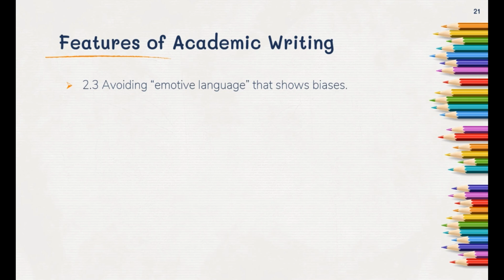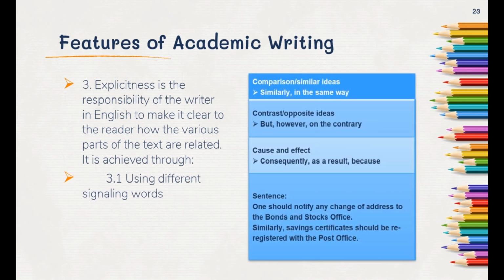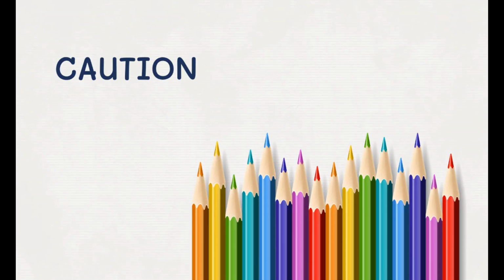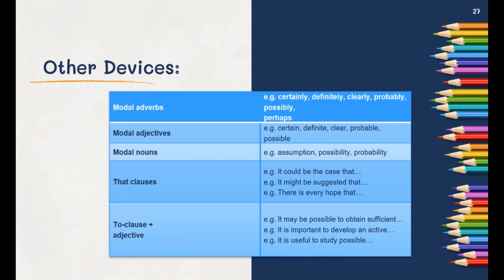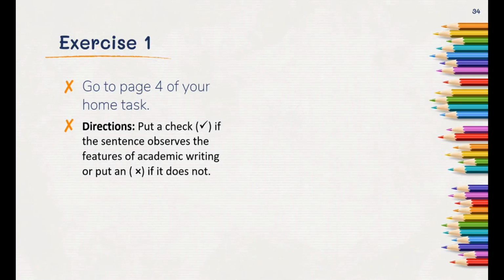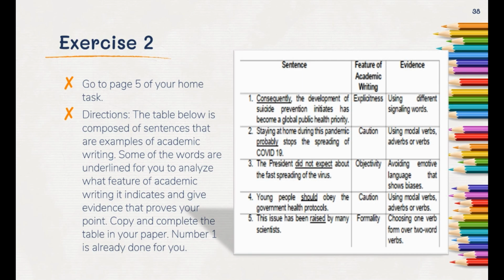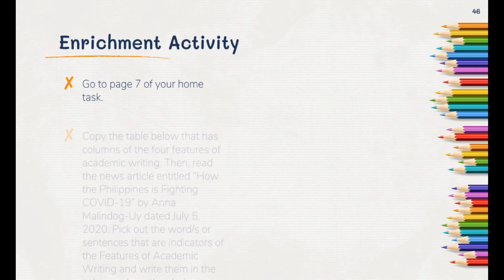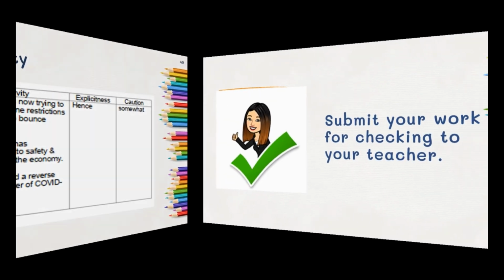ENGLISH 7 Q4 SLHT WEEK 1 Features of Academic Writing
A video guide based on the English – Grade 7 Alternative Delivery Mode, Fourth Quarter- Module 1: Features of Academic Writing, First Edition, 2020 from the Department of Education – Region 10, written by Elvin B. Laput, Michelyn C. Aranjuez, Cathrine B. Pielago and Silmarie E. Actub.